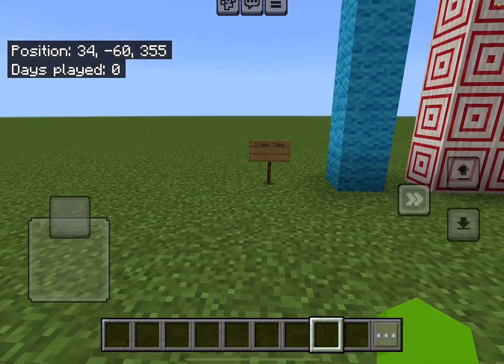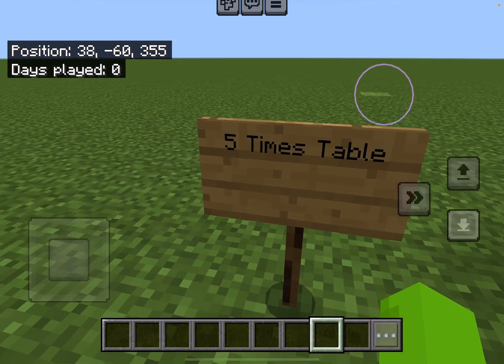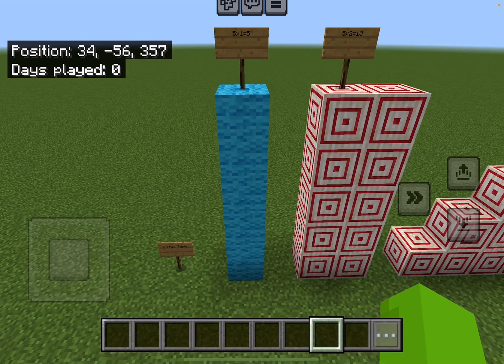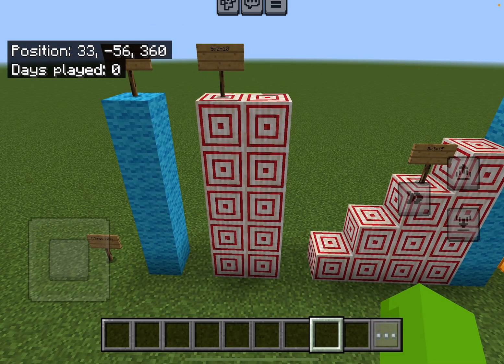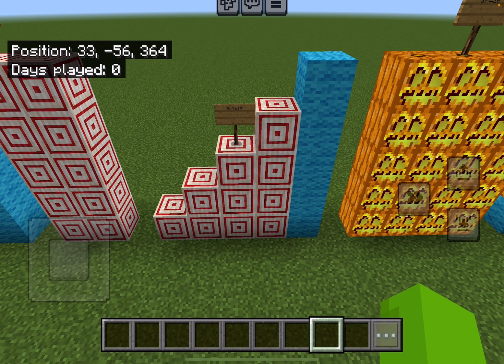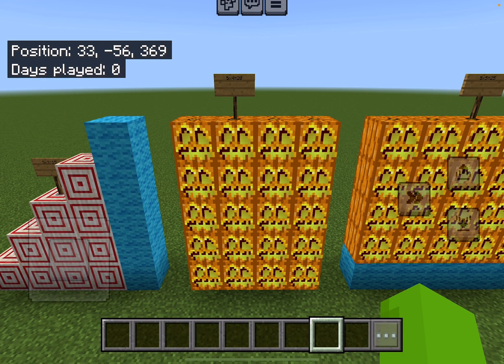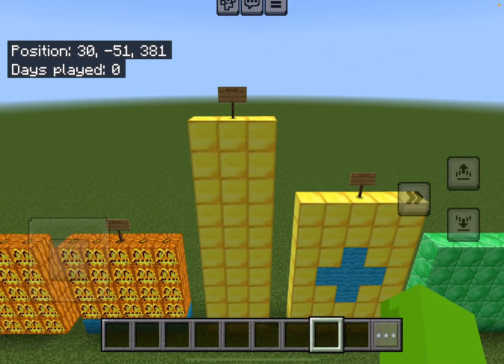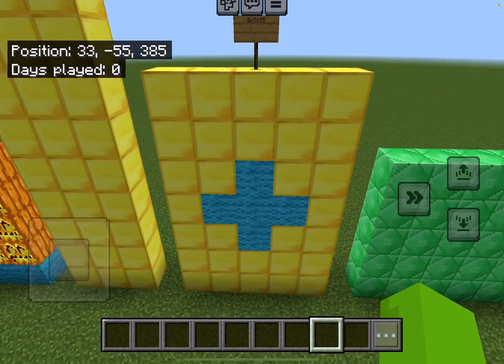Minecraft Number blocks Learning 5 Times Table